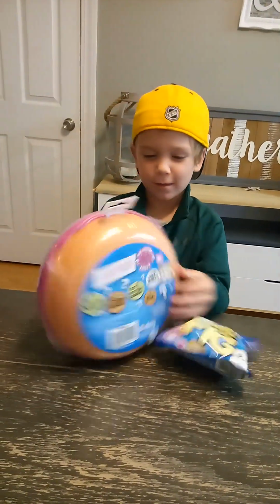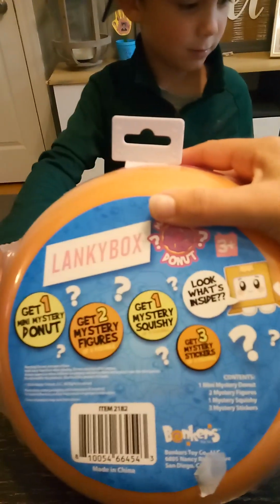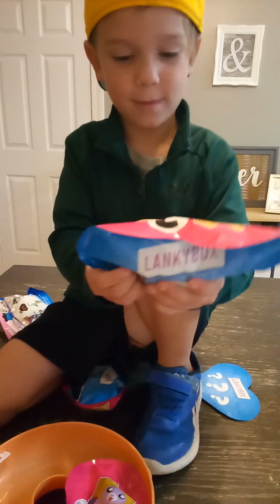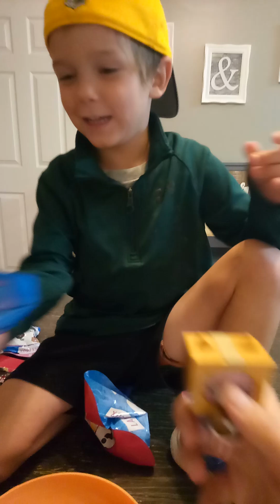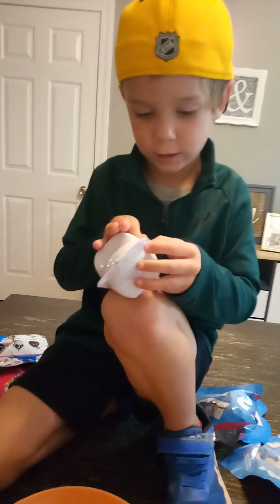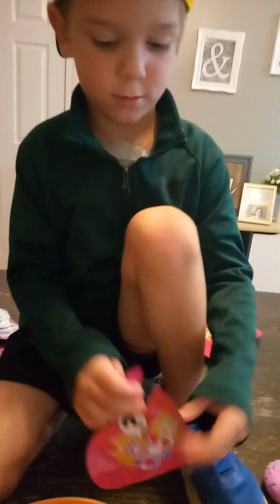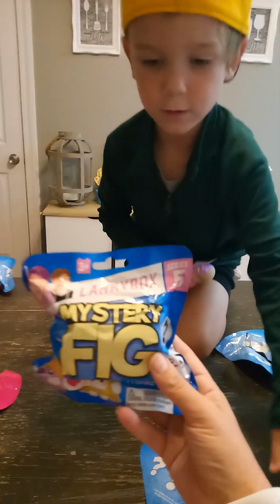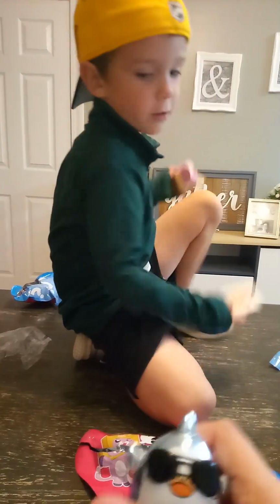Lankybox Reveal and unboxing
Lankybox surprise unboxing and reveal.  Lankybox Lankybox